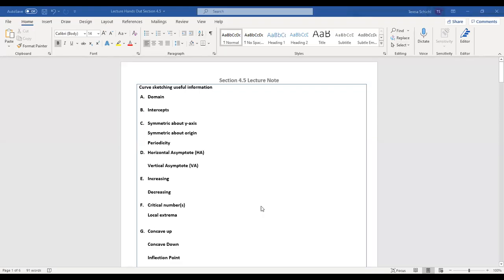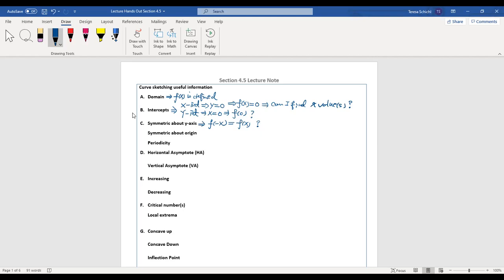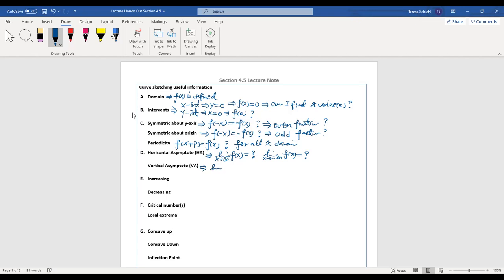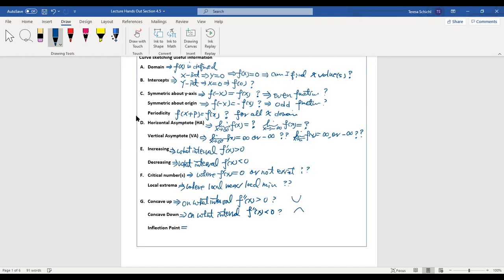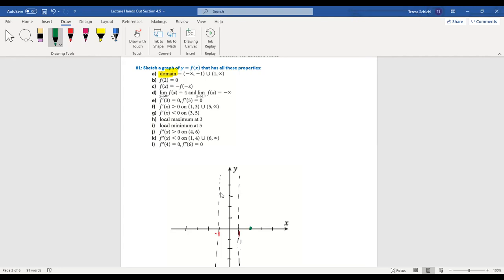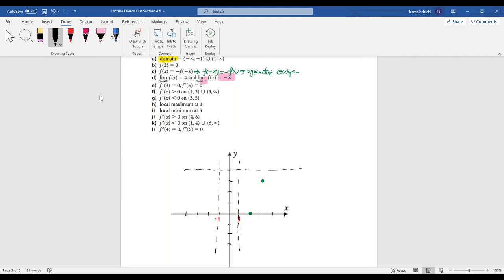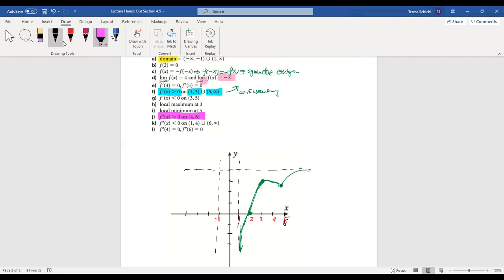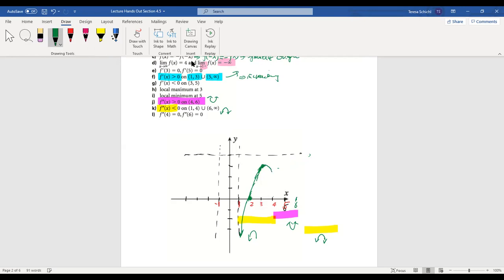Lecture #22 (Section 4.5): Summary of Curve Sketching -- Part I